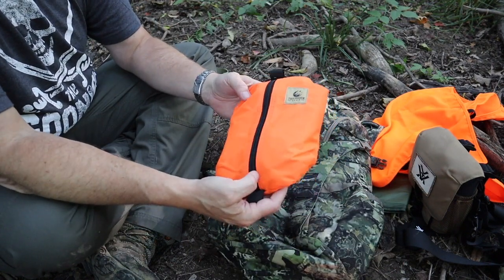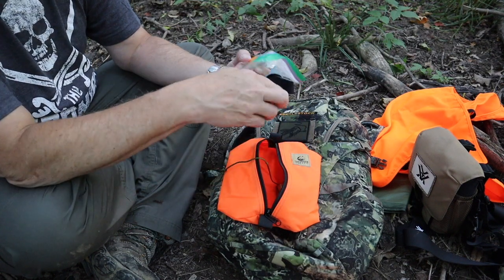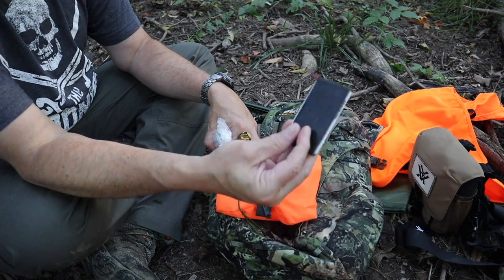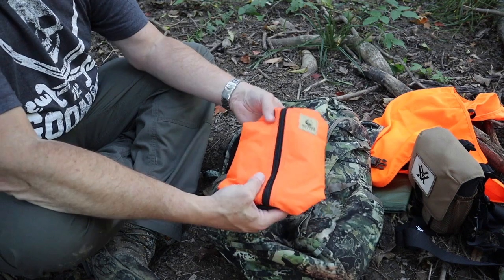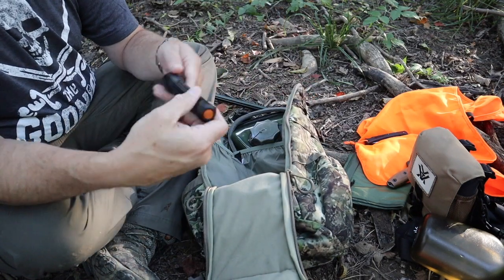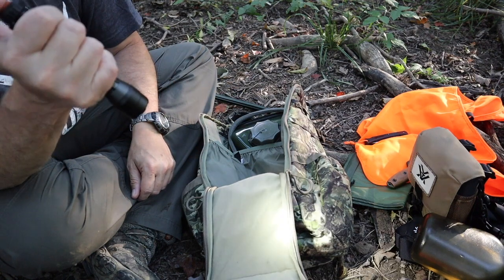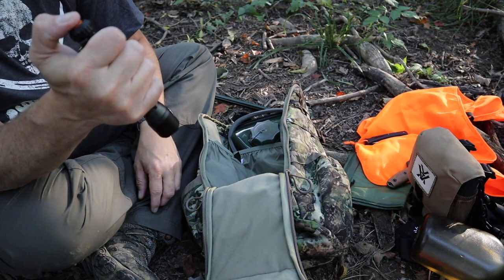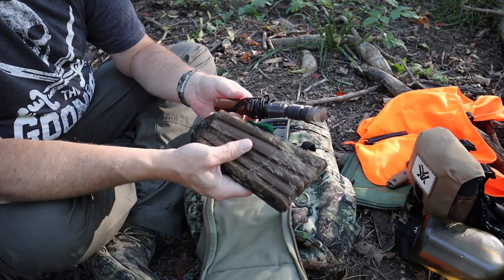Deer Hunting Backpack and Gear Review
Check out the gear I've chosen for deer hunting season this year. I will go over backpack, optics, calls, and knives.

Prepared Wanderer INSTAGRAM:
prepared_wanderer